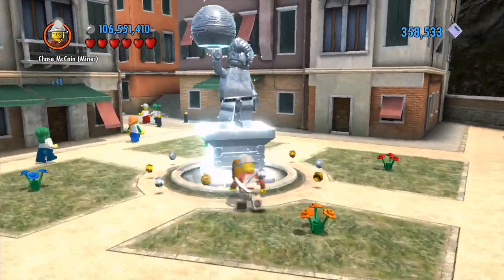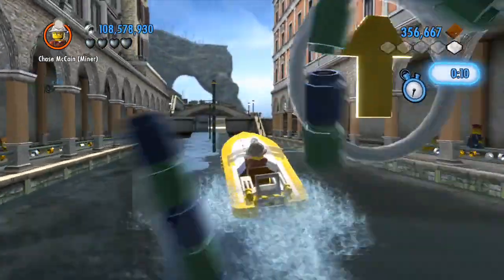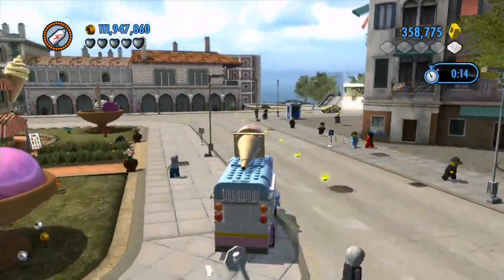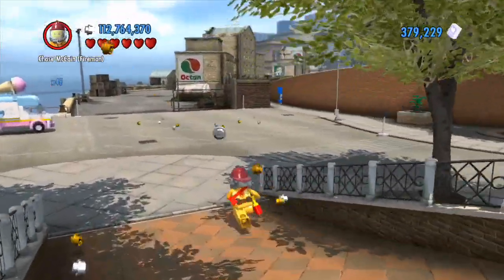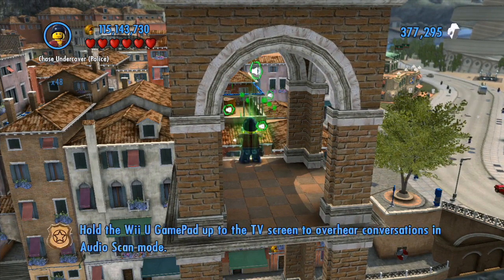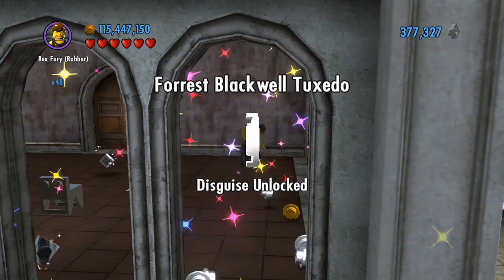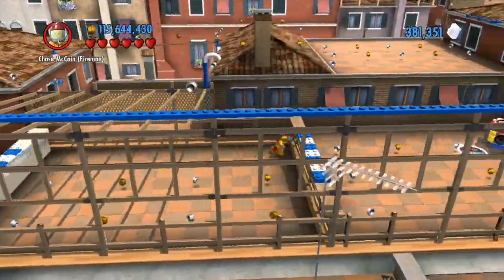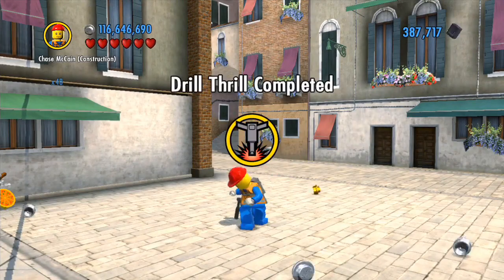Lego City Undercover Part 34 - Fresco Cleanup - 63.4% Complete (70.6 after Shop)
By the way, the SA thread knew this already but the reasons the percentage occasionally shoots up by a few points between videos is that I've been buying unlocked tokens/bricks from the shop offscreen. Currently after buying all the possible things unlocked after this video, My percentage has just arrived at 70.6%. Nearly there!